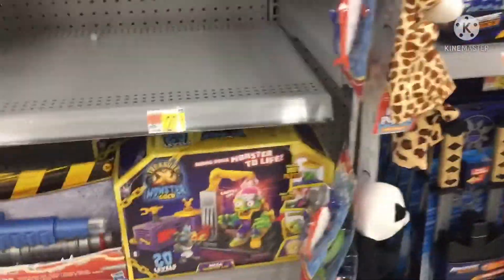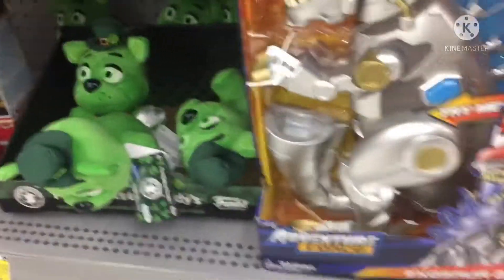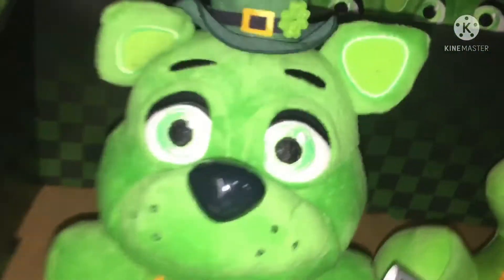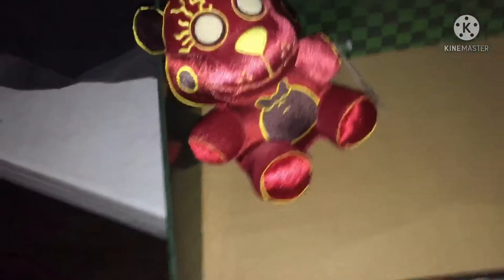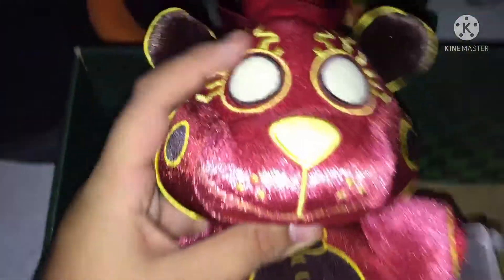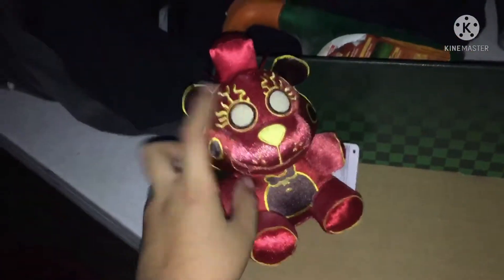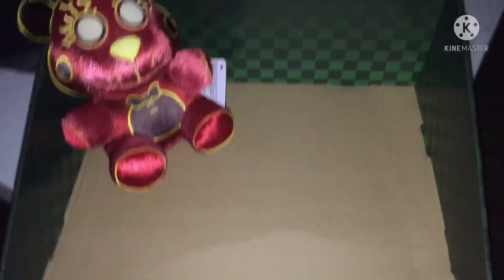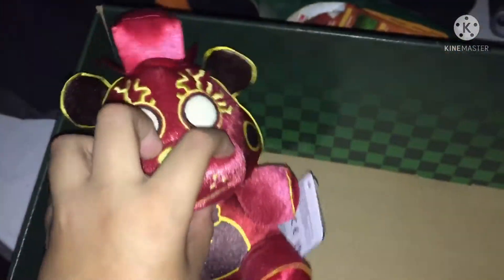Finding a Livewire Toy Freddy plush!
Today we went to Walmart and saw these guys! Emojify the video!